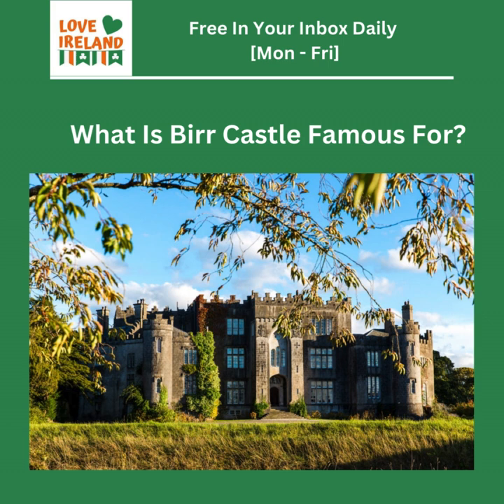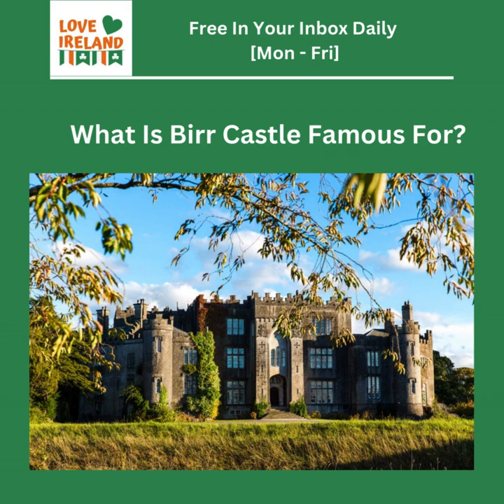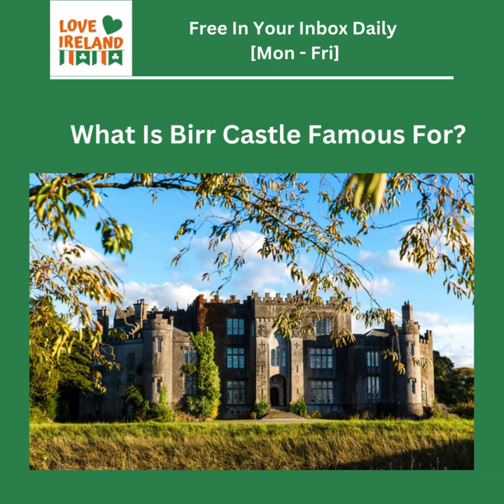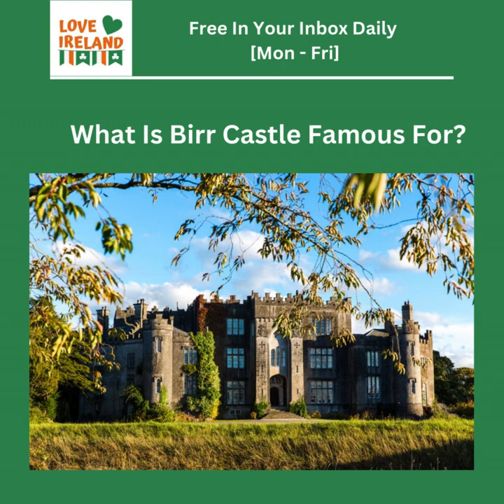What Is Birr Castle Famous For?